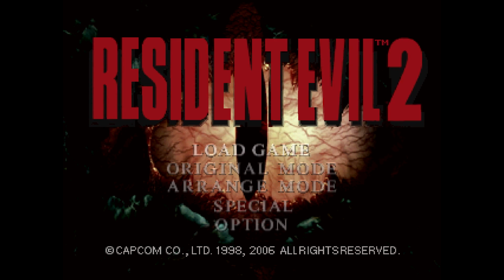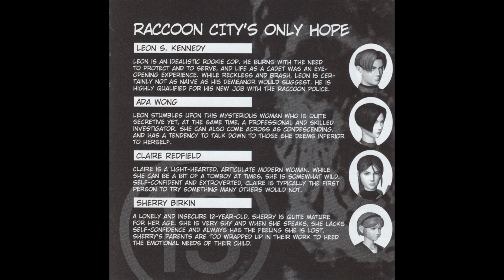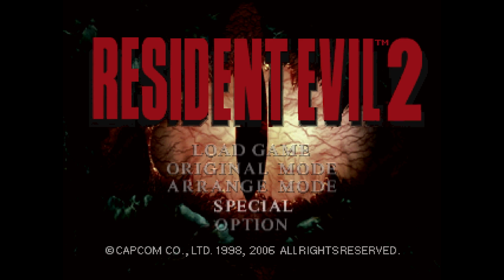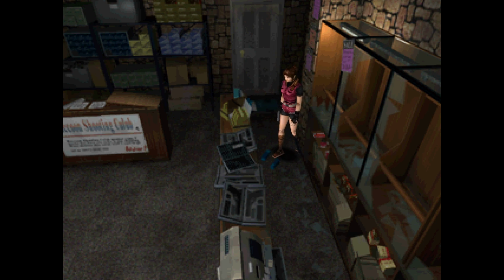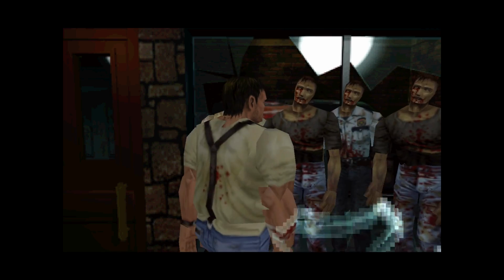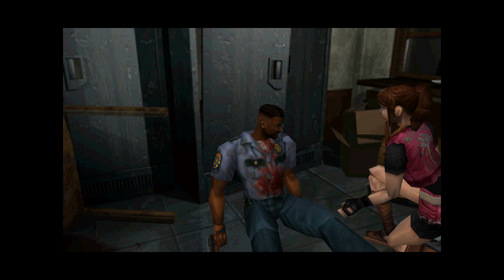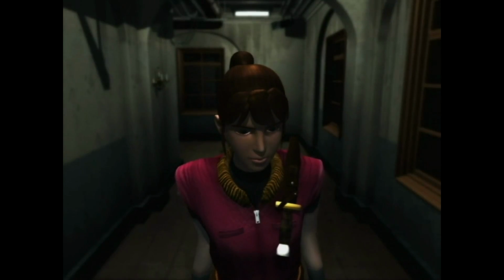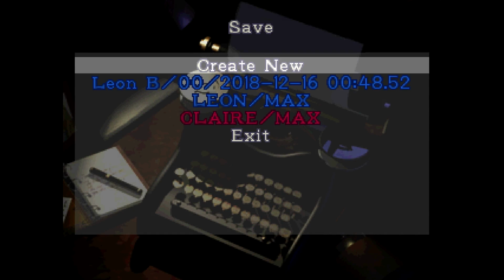Let's Play Resident Evil 2 p.1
I won't worry, I know you're keeping a close eye on things.